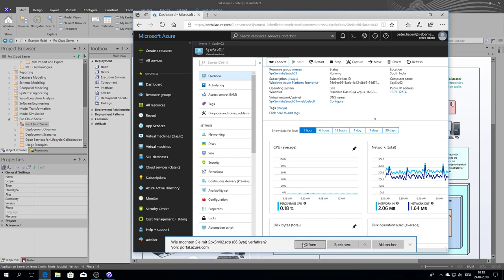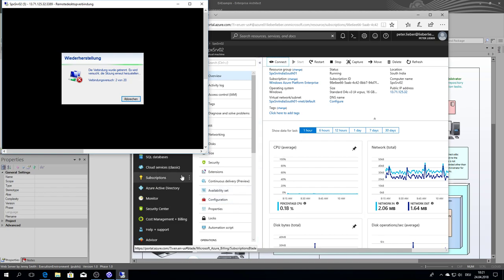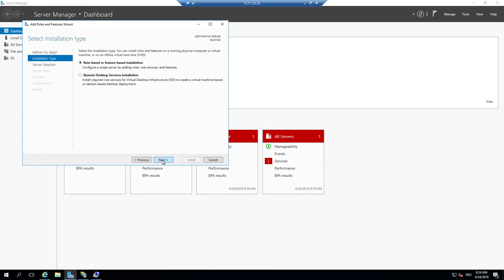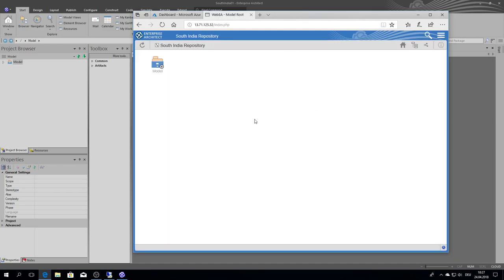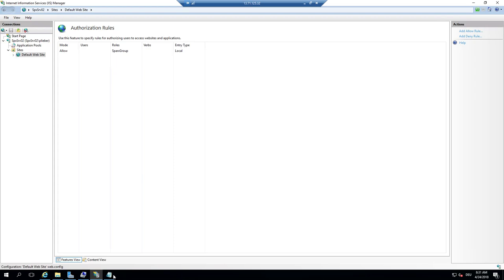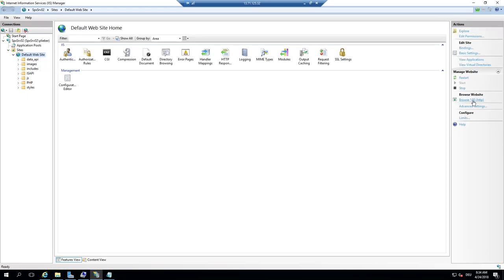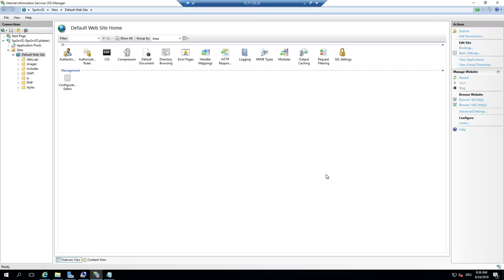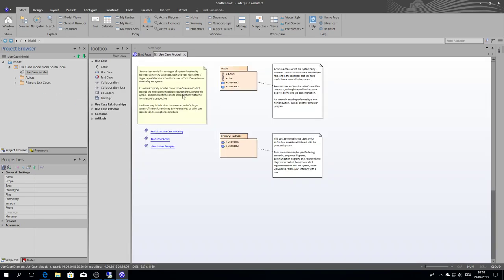SparxServices CE Challenge - How to configure IIS URL Authorization and SSL for Sparx Pro Server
SparxServices CE Challenge - How to configure IIS URL Authorization and some SSL for Sparx Pro Server
Windows Users, UserGroups, IIS Config and more